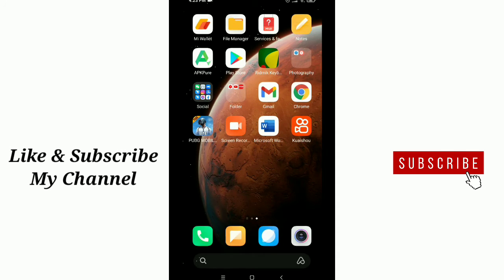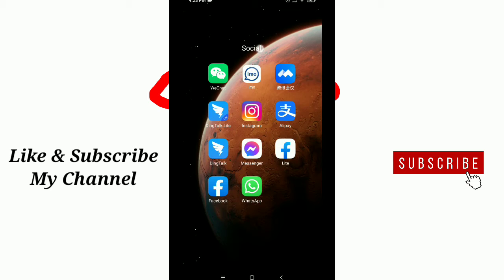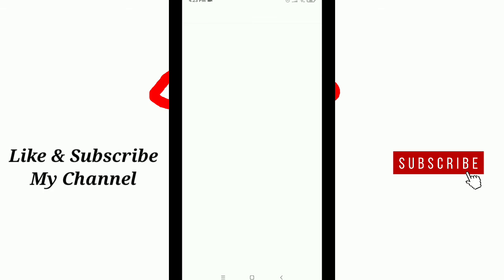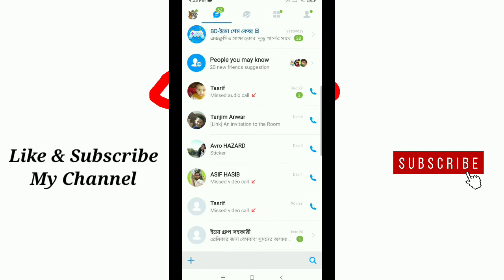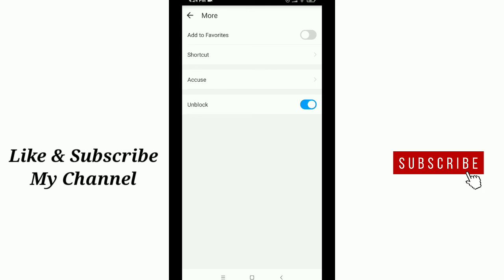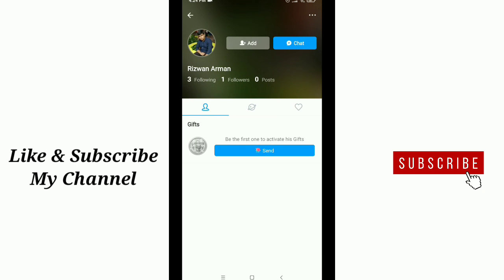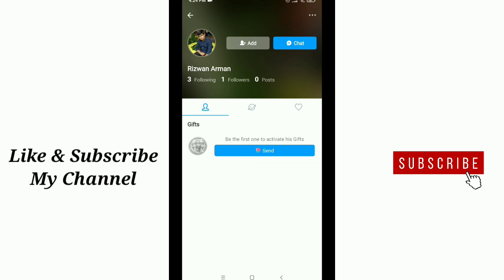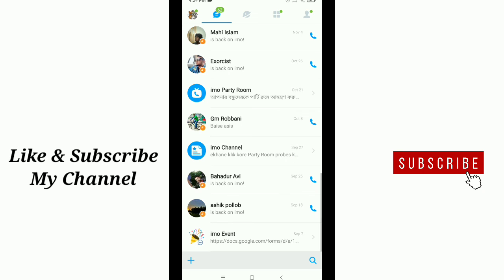How to Block any contract on imo.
In this video i will show you how to block any contract on imo. I hope this video can help you.